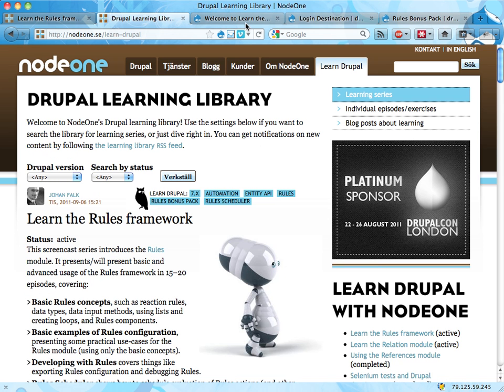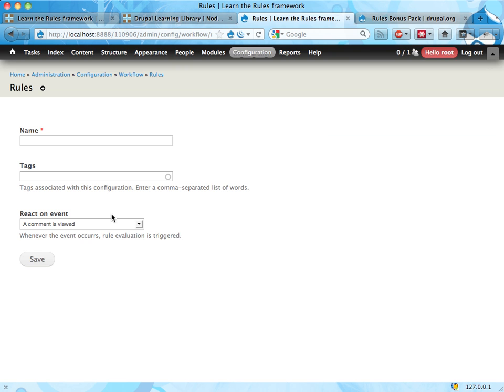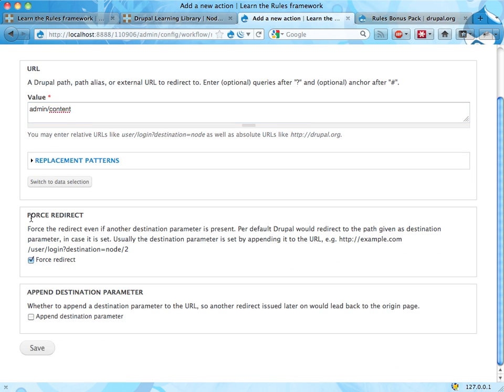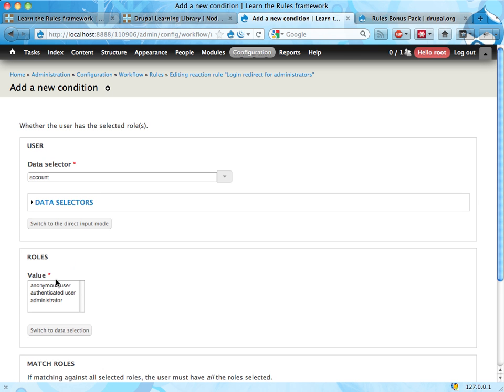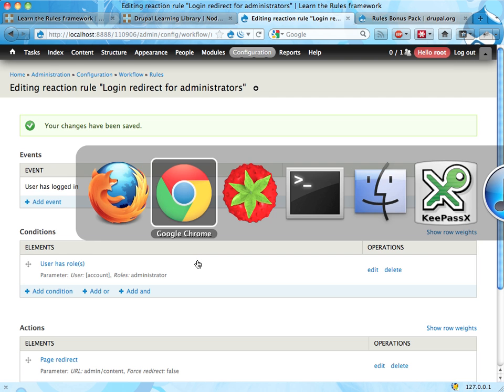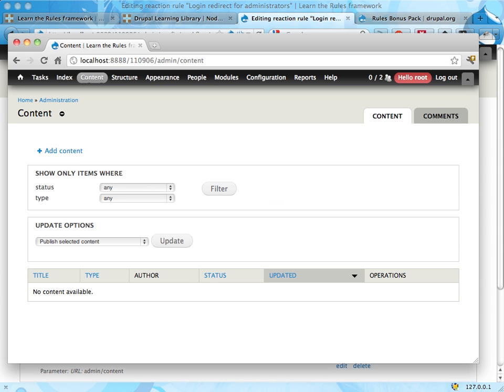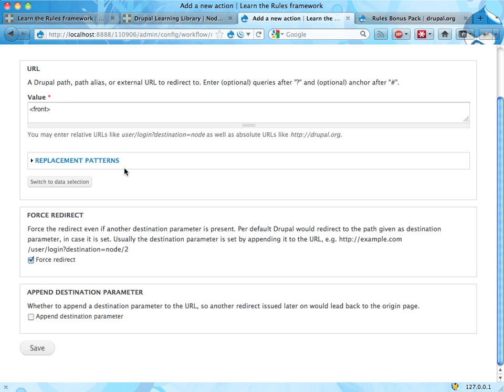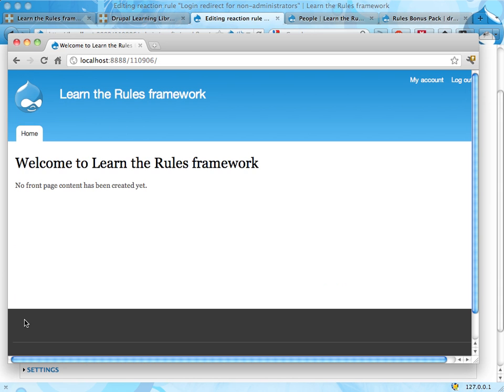learn the rules framework, part 7 -- login redirects